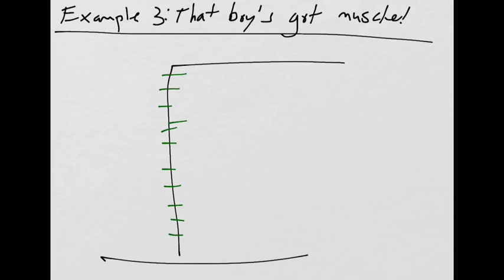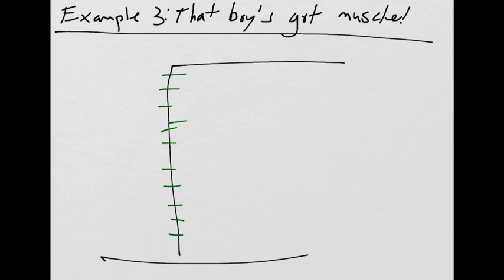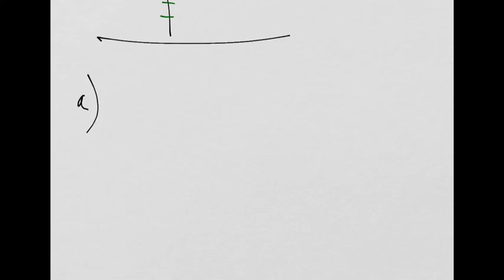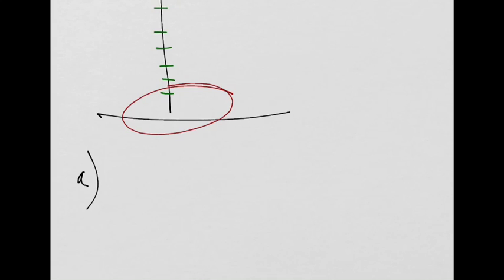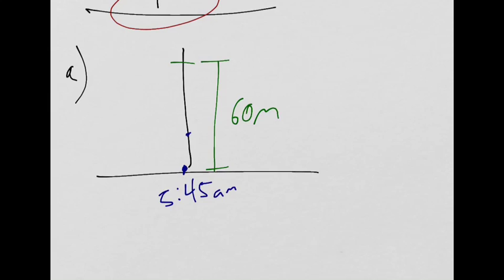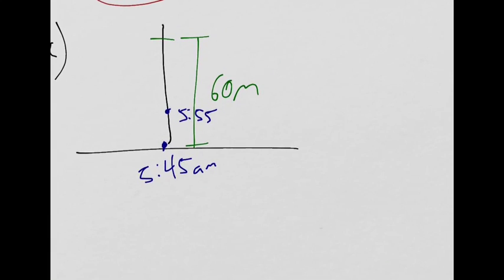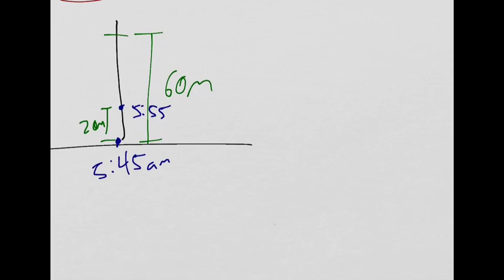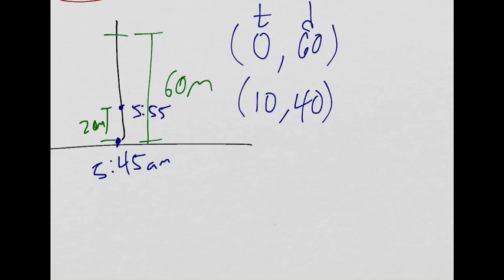7.3 | Example 3a